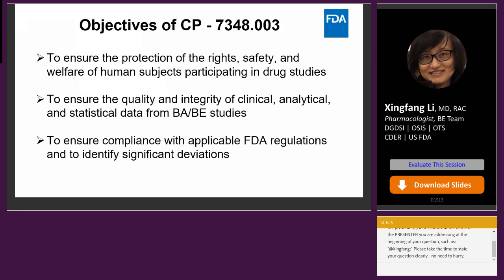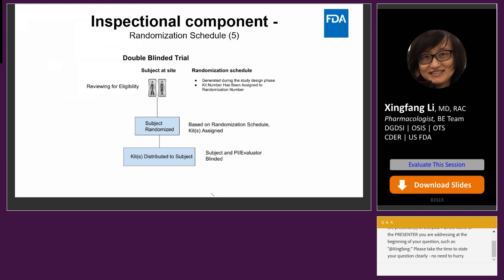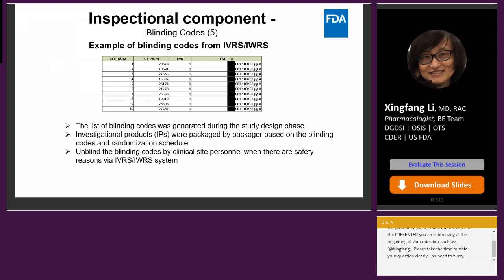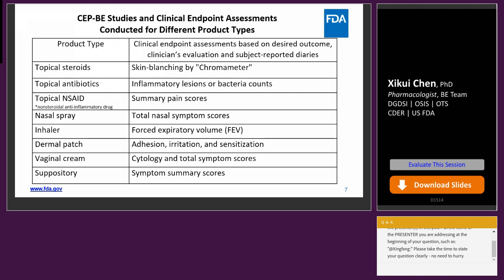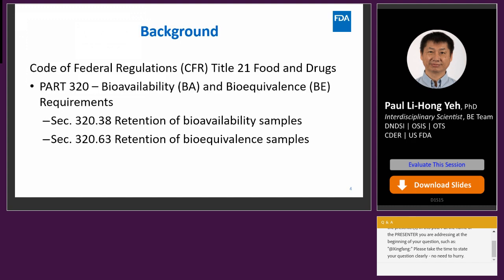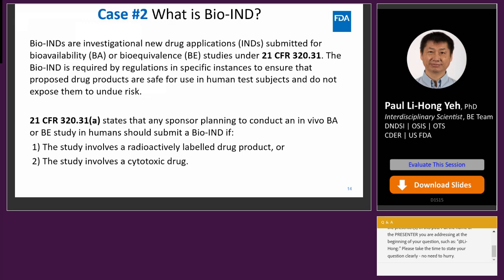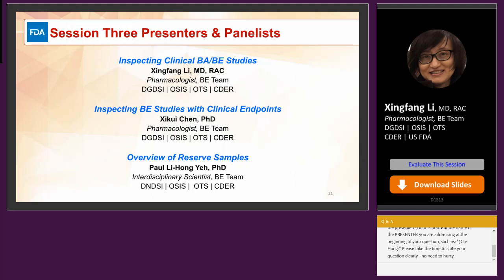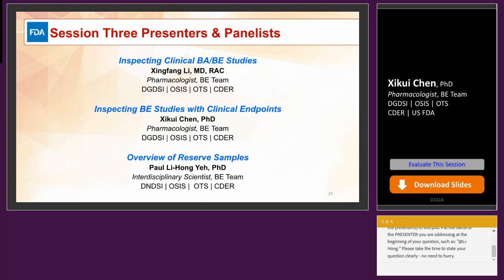Office of Study Integrity and Surveillance (OSIS) Workshop 2022 - Day 1 – Session 3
Xingfang Li, MD and Xikui Chen, PhD, from the Division of Generic Drug Study Integrity (DGDSI), and Li-Hong Yeh, PhD, from the Division of New Drug Study Integrity (DNDSI), present Session Three: Overview of Clinical BA/BE Inspections – Clinical Compliance Program.

00:00 – Inspecting Clinical BA/BE Studies

27:50 – Inspecting BE Studies with Clinical Endpoints

40:00 – Overview of Reserve Samples

56:17 – Session Three Questions & Answer Panel

SPEAKERS:
Xingfang Li, MD, RAC
Pharmacologist, BE Team
DGDSI | OSIS | OTS | CDER

Xikui Chen, PhD
Pharmacologist, BE Team

Li-Hong Yeh, PhD
Interdisciplinary Scientist, BE Team
DNDSI | OSIS | OTS | CDER